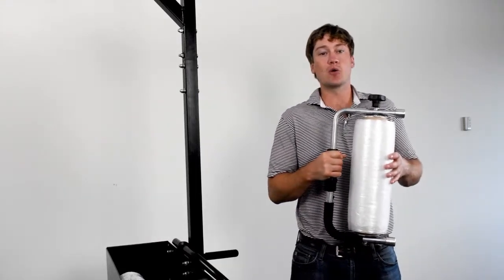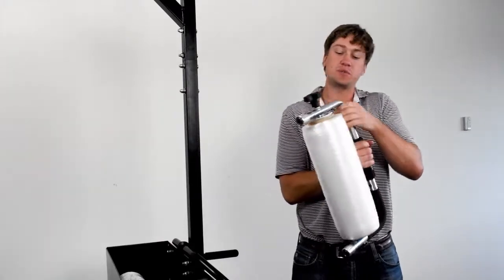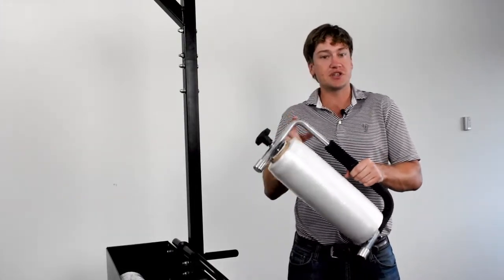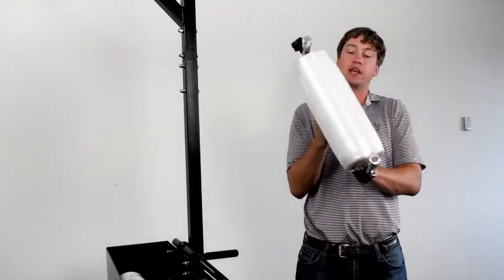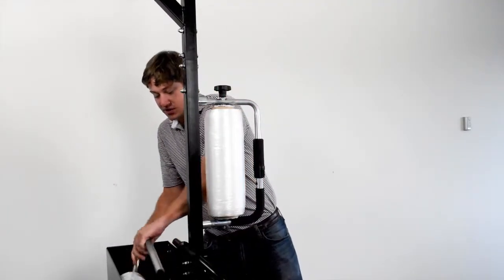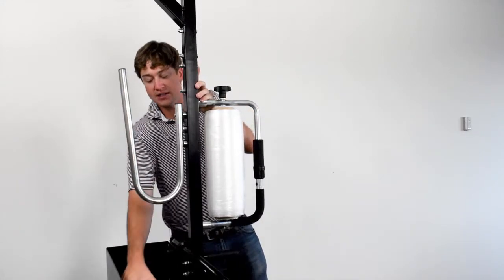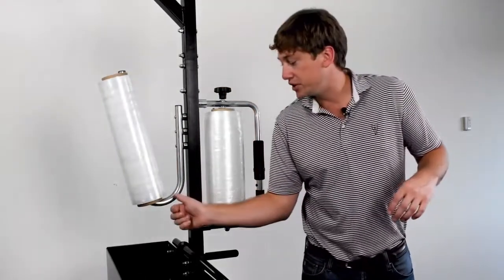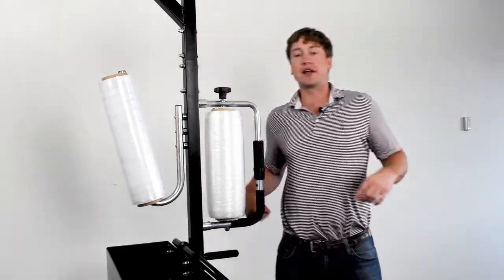Magnetic Stretch Film Holder & Lite Weight Stretch Wrap Film Dispenser w/Magnet for Pre-Stretch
Lite Weight Magnet Attachment Stretch Film Dispenser for Pre-Stretch
SKU:YEP-830-*
Light Weight Stretch Dispenser
Available in 3 core sizes:
1.8", 2", and 3" cores, with 3" being the most popular.

*Quick Connect Feature
*Works Best with Pre-Stretch
*15" and 18" Rolls
*Adjustable Tension
*Red Protective Sleeves Cover Magnets
*Includes Magnet Attachment
*Available for 1.8", 2" and 3" Rolls

Instructions

1. Slide Core Inserts into Stretch Film
2. Secure Stretch Film by connecting Long and Short Support Bars.
3. Adjust tension by turning End Knob.

Magnetic Stretch Film Holder for Forklift, Pallet Jack, Metal Shelving, Warehouse

SKU: YZEP-770

The Magnetic Stretch Film Holder is curved / u shape metal tubing with 3 industrial strength magnets on the side. The heavy duty magnets allow the unit to be fastened to warehouse rack, pallet jack, or forklift. Your roll of stretch wrap simply slides onto the unit. The magnets are strong and keep the unit suspended for ease of access to your stretch wrap.

* 2" or 3" Core Size
* Warehouse Rack, Pallet Jack, or Forklift mountable

See Our FULL LINE of Stretch Wrap Dispensers here. So many to choose from!